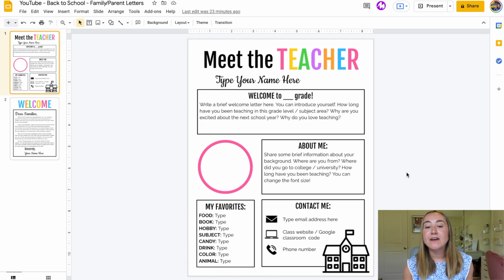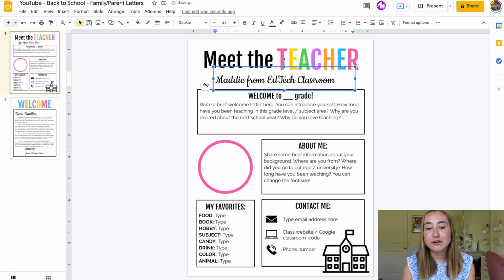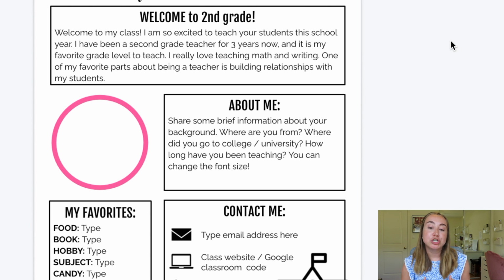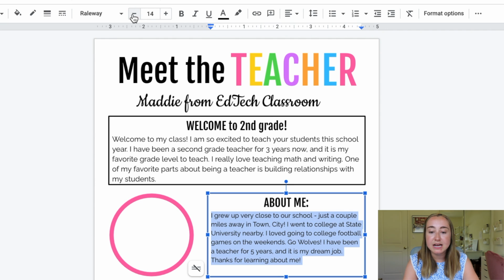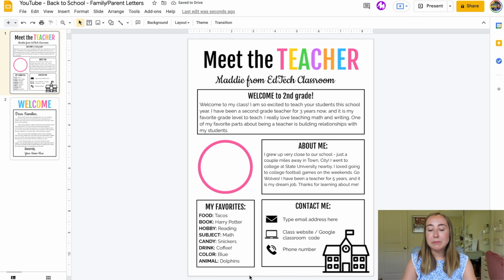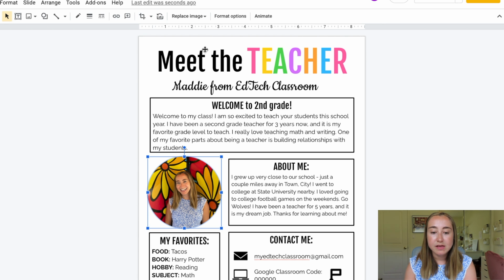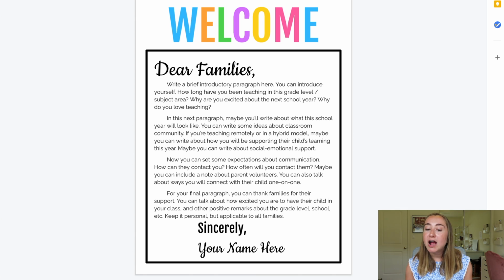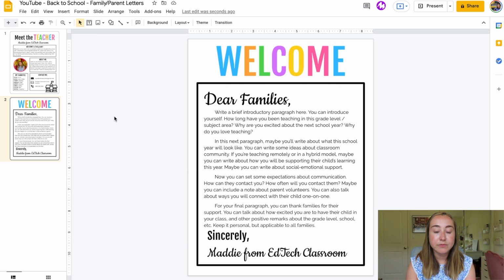MEET THE TEACHER Back To School Welcome Letters | Send Letters to Families / Parents!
Learn how to create back-to-school Meet the Teacher and Welcome letters to send to families!